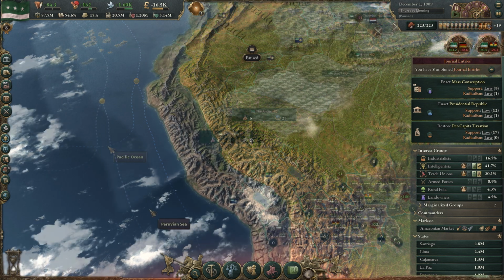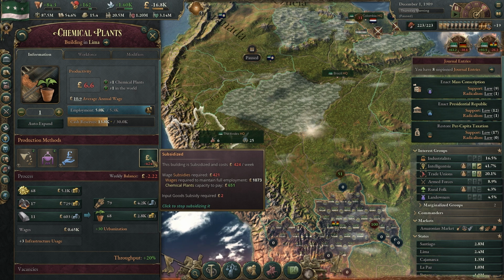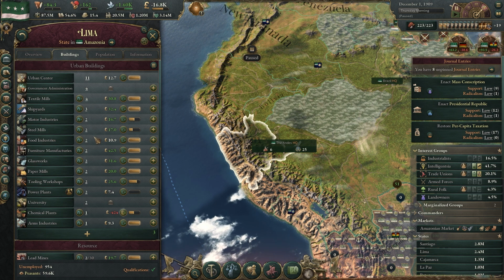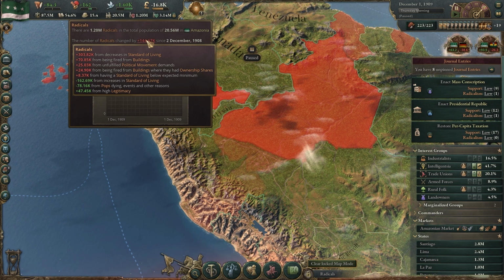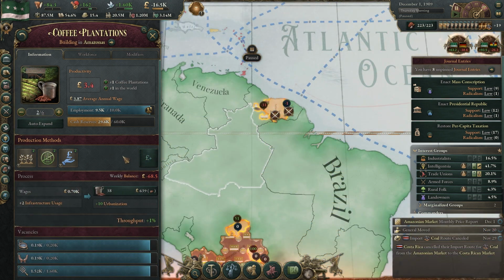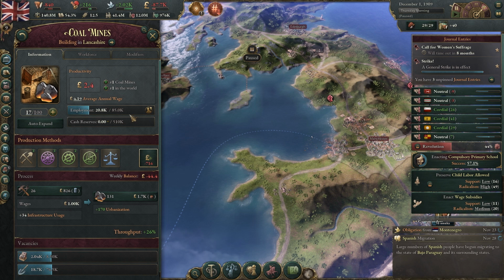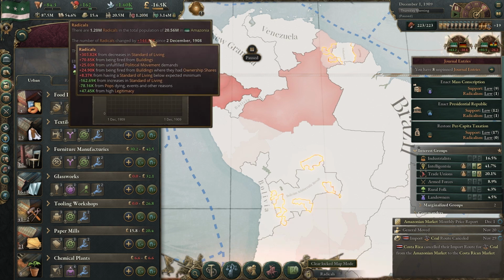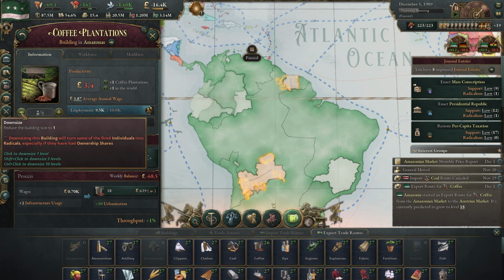Victoria 3 - WHY and WHEN to Apply Subsidies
Victoria 3 is a complex grand strategy game from Paradox Interactive and there is a lot of learning to be done! In this Victoria 3 in this video I breakdown in detail when and why to use subsides. I appreciate you watching this Victoria 3 beginners guide tutorial! If you have any questions or more information as we are all learning please put in the comments below.

00:00:00 - Intro
00:00:08 - What are Subsidies?
00:01:27 - Beginner Player Warning
00:02:02 - Lower Radicals
00:02:47 - Control Industry
00:03:29 - Cheap Industry Output Goods
00:04:12 - Large Amount of Industry Input Goods
00:04:40 - Command Economy
00:05 :10 - Summary